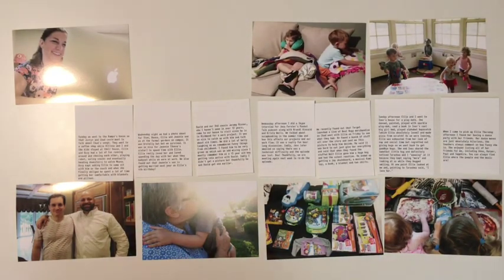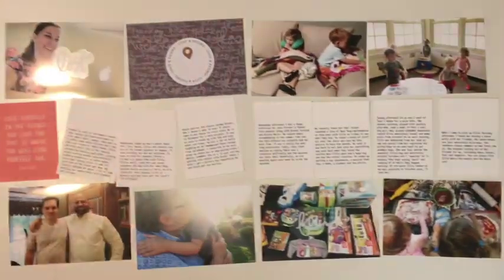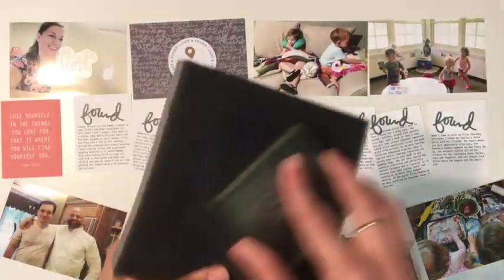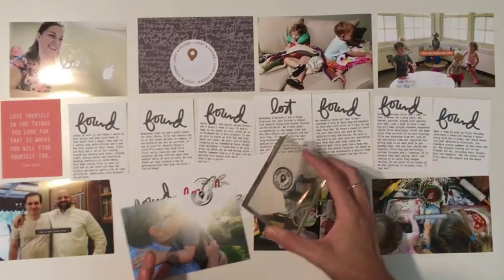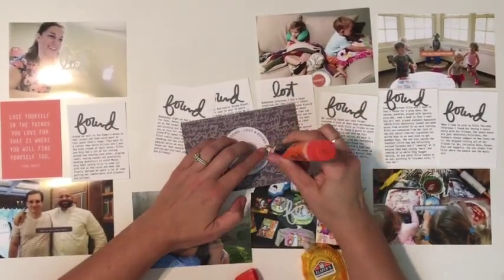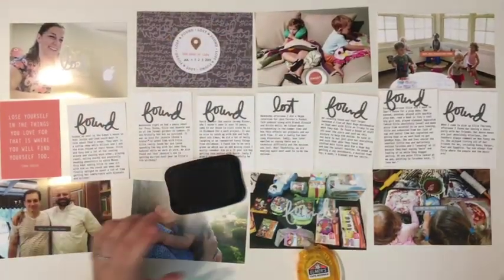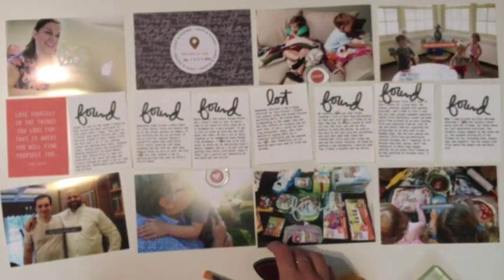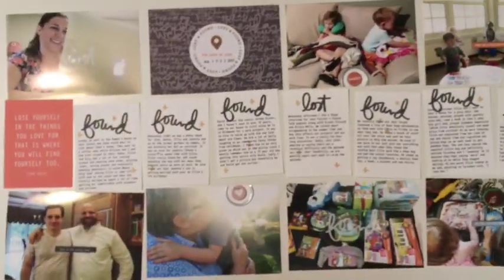Project Life Process Video